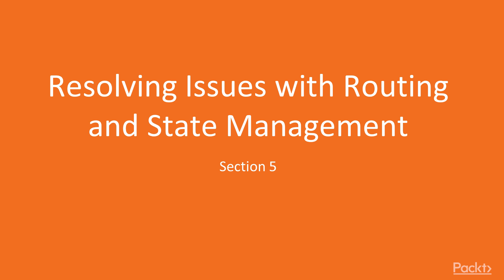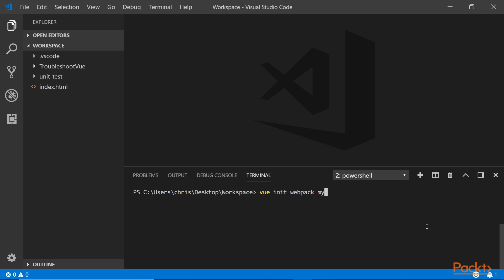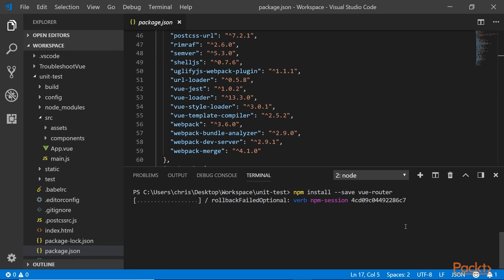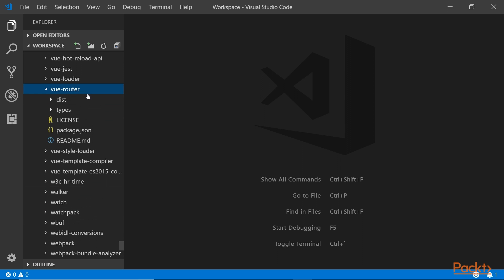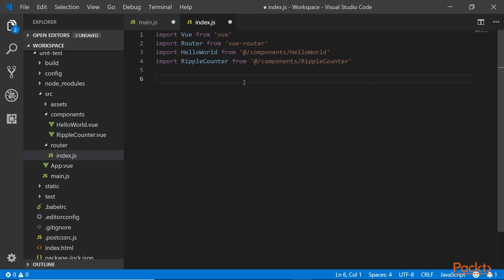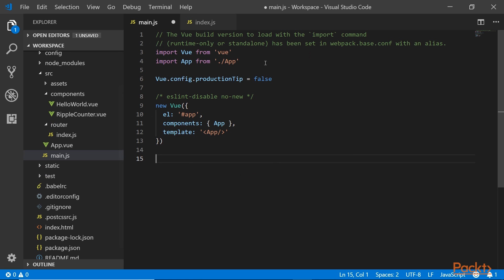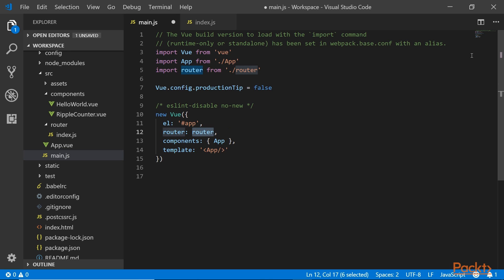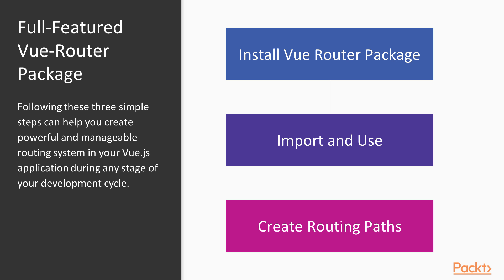Troubleshooting Vue.js: Forgetting To Install Vue Router | packtpub.com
This video tutorial has been taken from Troubleshooting Vue.js. You can learn more and buy the full video course